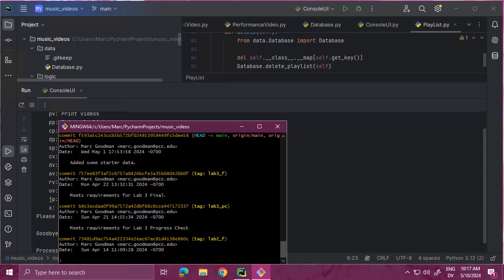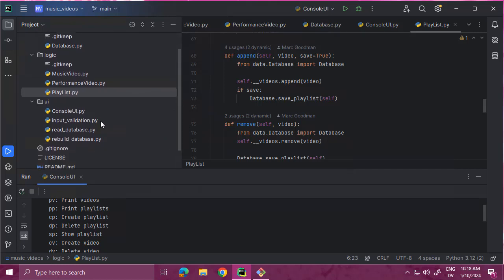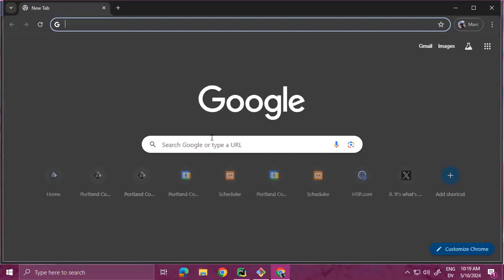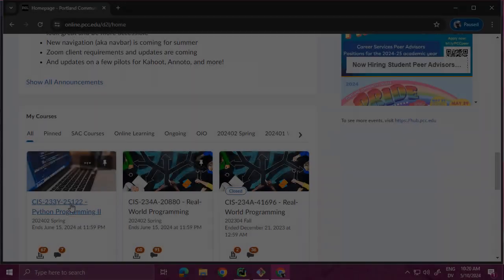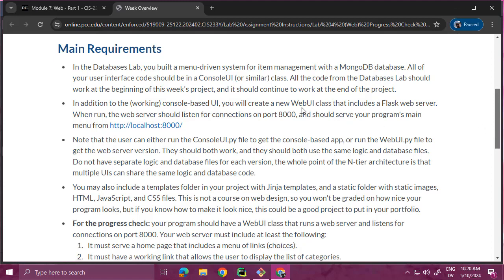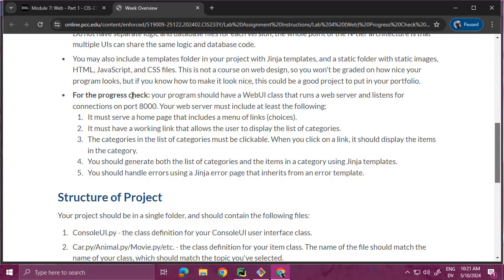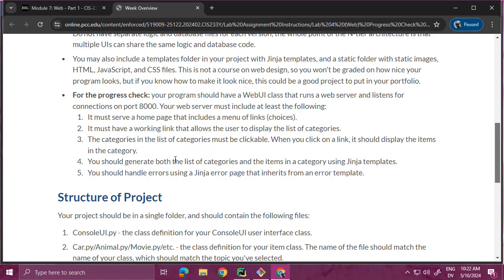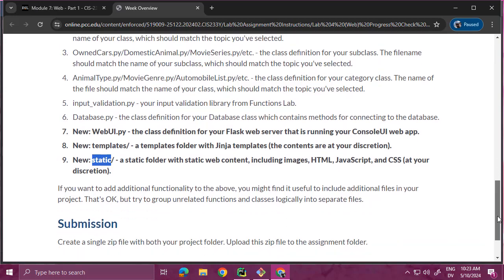233Y Lab 4 Progress Check Requirements